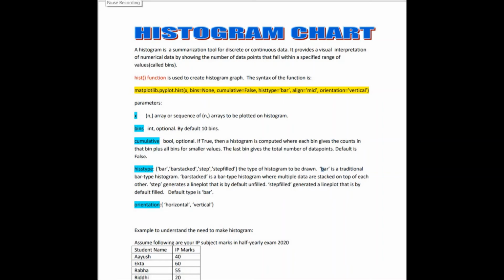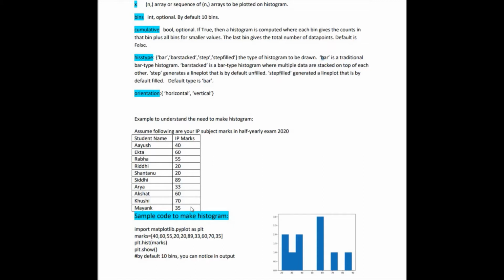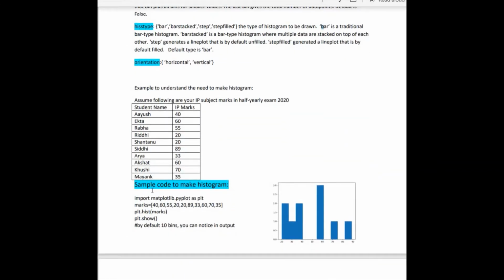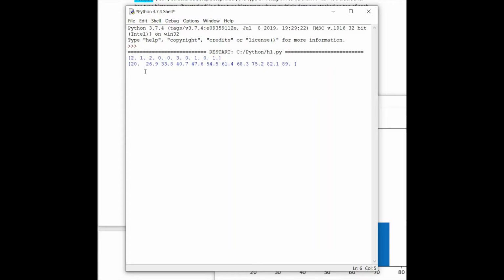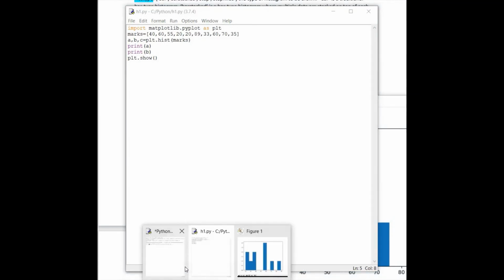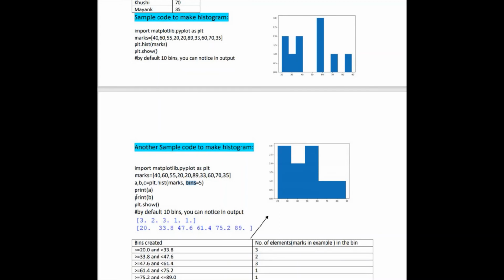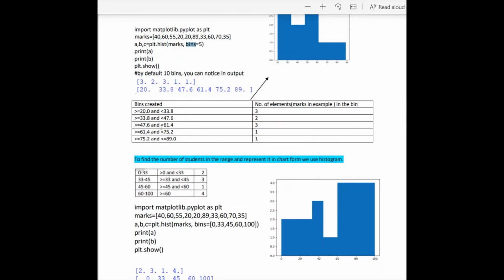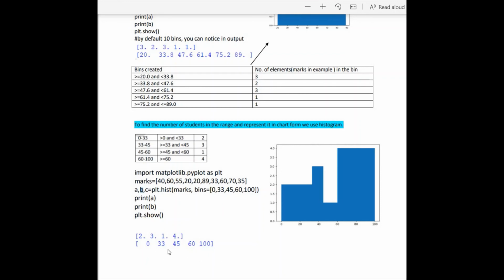HISTOGRAM VIDEO1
n